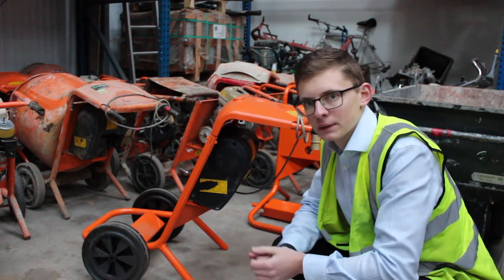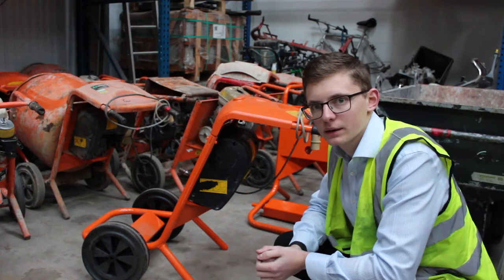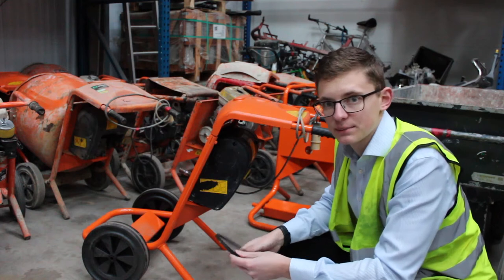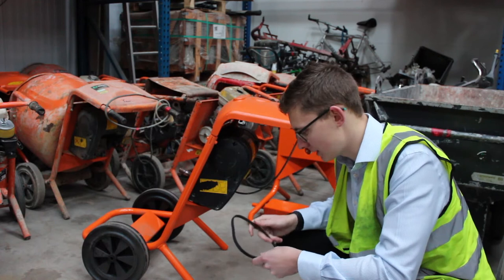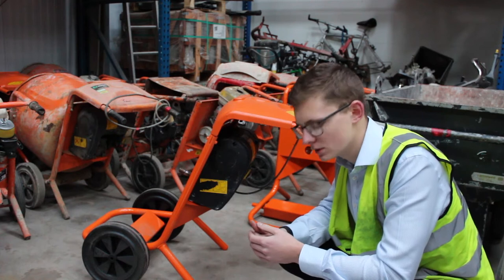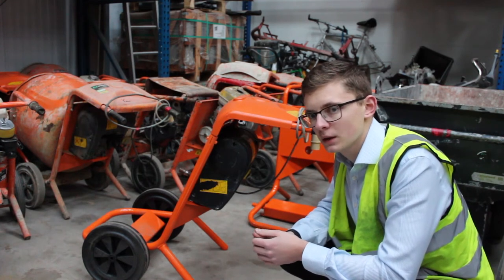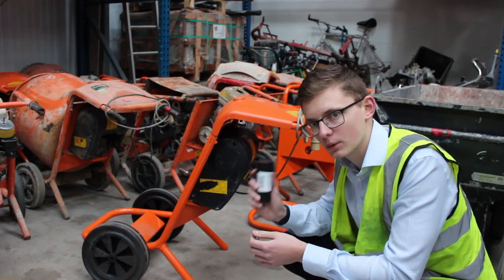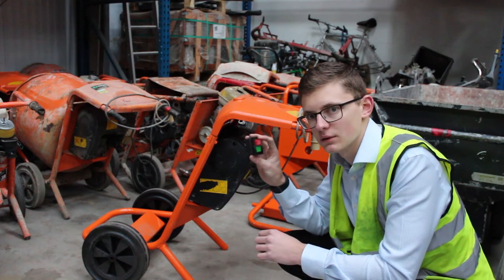How to resolve common issues for Belle Minimix 150 | HTS Spares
The Minimix 150 from Belle is a tip-up professional mixer. It is compact and portable for easy transportation but large enough to mix a full barrow load of concrete or mortar. It has a proven robust and durable design and an extra thick drum with quick mix paddles, as well as a heavy-duty sealed cast gearbox for longer life and full thermal overload protection.

Construction companies, hire shops and DIYers all over the globe use Belle mixers and, although they are incredibly reliable, heavy use can inevitably cause a few issues - but nothing that isn’t easy to fix!

For more support, visit Altrad Belle's FAQ or contact the team at Belle directly.